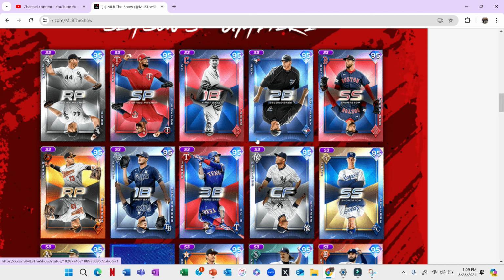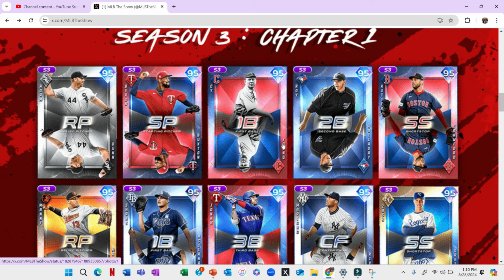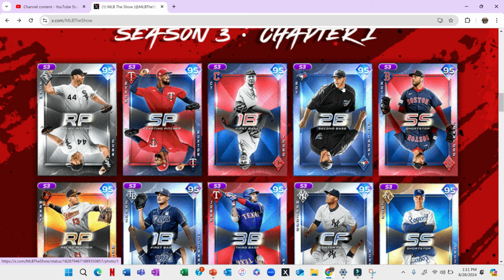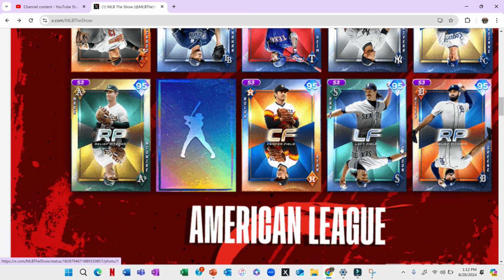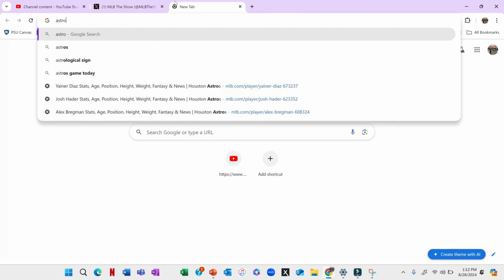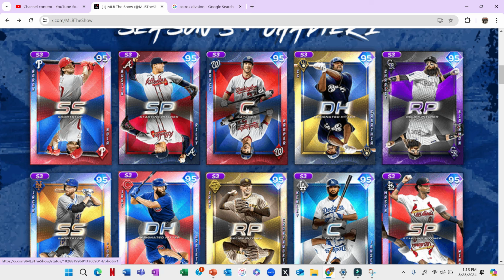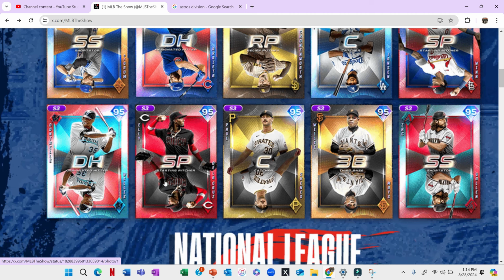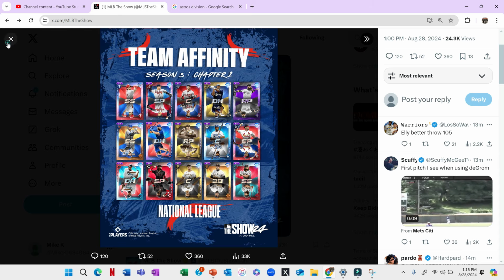Team Affinity Season 3 is INSANE! MLB The Show 24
Season 3 Chapter 1 of Team Affinity just got leaked, and it's full of FIRE Players and cards to fill your lineup! Prepare NOW for Season 3 and Set 3 of MLB The Show 24 by doing the things detailed in  this video!

Become a YT Channel Member today for exclusive Perks!